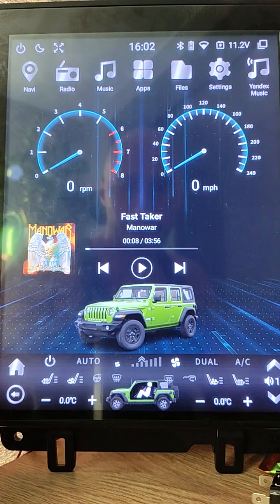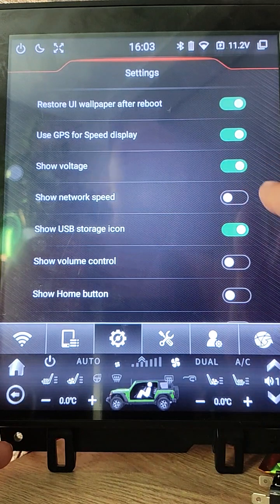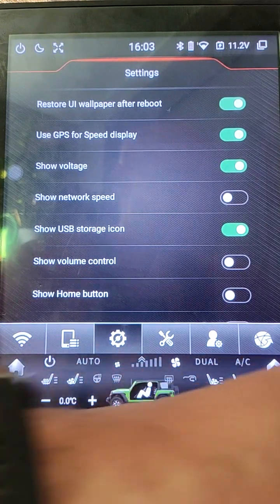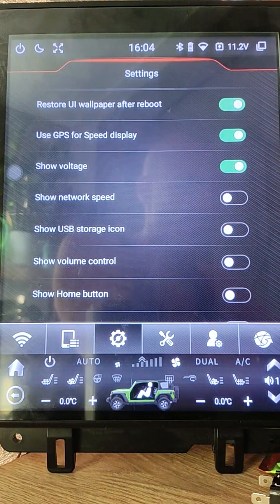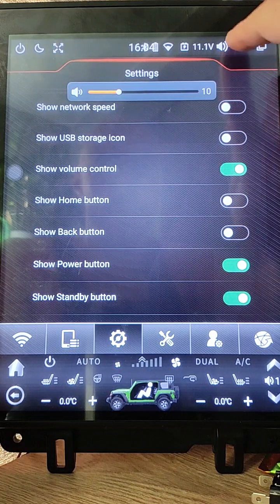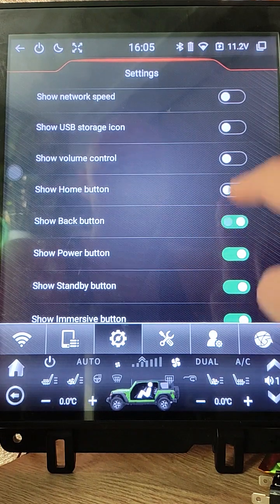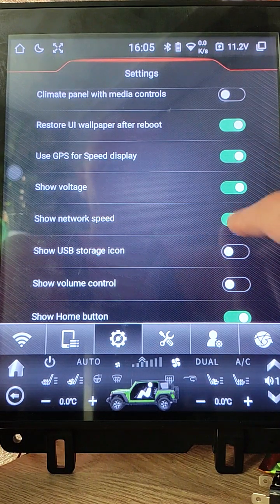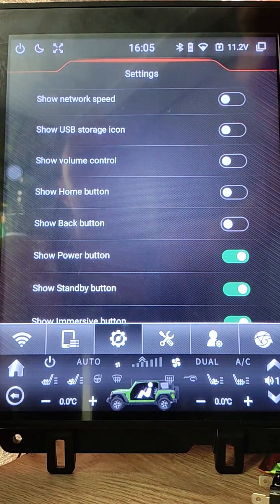Phoenix SC7862 with Android 10 and higher head units. Total customization for status area buttons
Phoenix SC7862 with Android 10 and higher head units. Total customization for status area buttons (Volume, Power, Standby, Home, Back and so on)
Hi, mates. I added option to add / hide controls to top status area. With my firmware if You dont need some buttons You can just hide them to keep space for another controls or information. Watch video how You can do it
Its my personal donation account (if doesnt work from phone, try from laptop / desktop / Macbook)